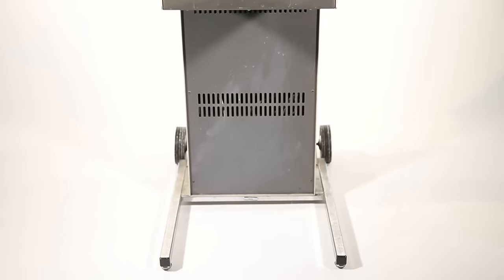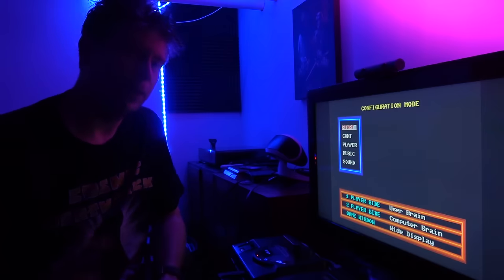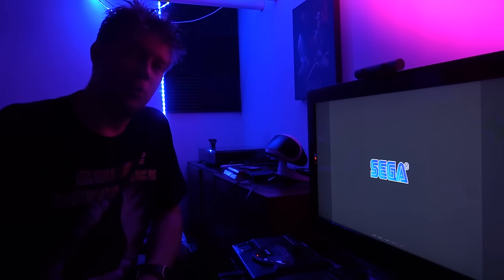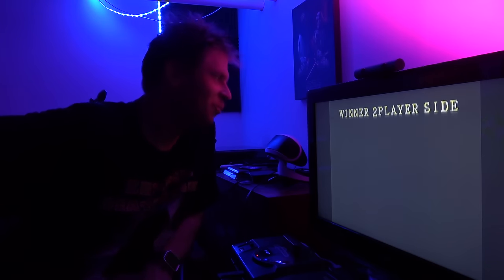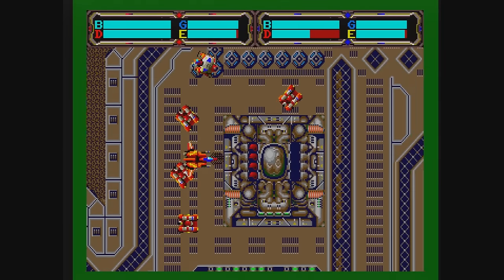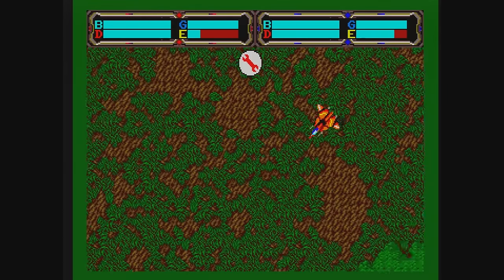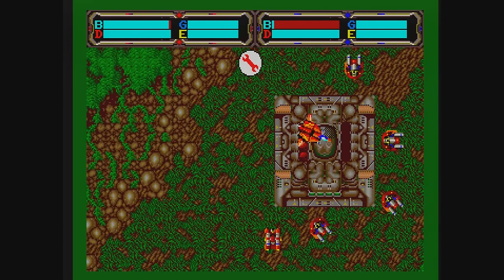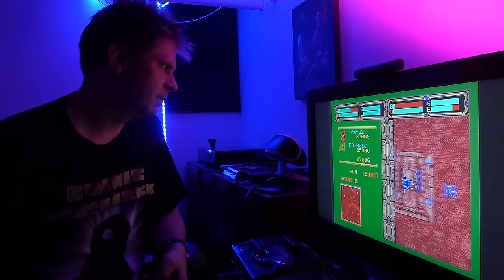HERZOG ZWEI Feature Review by Classic Game Room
Herzog Zwei for Sega Genesis FEATURE REVIEW by Classic Game Room

It’s the biggest review in the universe that is not a review of Truxton. It’s the CGR Feature Review of Herzog Zwei! Why ask why? Play Herzog Zwei! Technosoft’s 1989 real-time strategy game features a transforming robot and countless units waiting to be sent to their doom.

Herzog Zwei is regarded by many to be the godfather of real-time strategy games. One or two players command up to 50 units on-screen at once while piloting a jet fighter that transforms into a robot. Capture and destroy enemy bases to win with the power of Blast Processing! Crush your enemies and hear them scream!